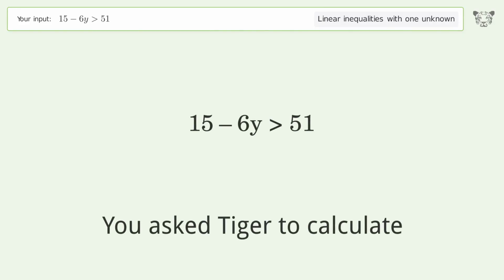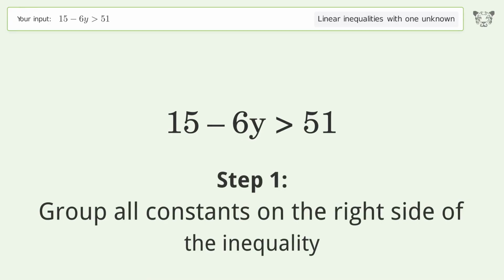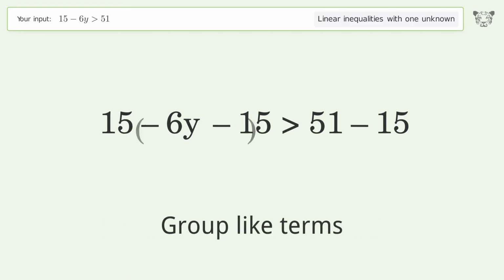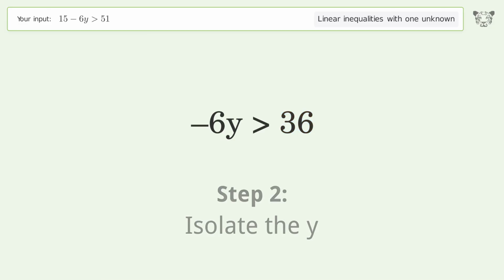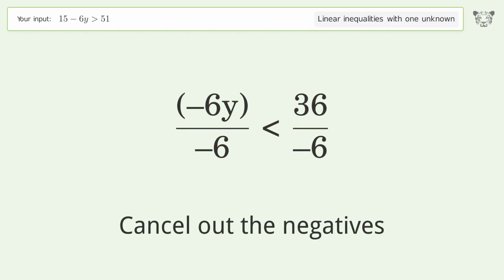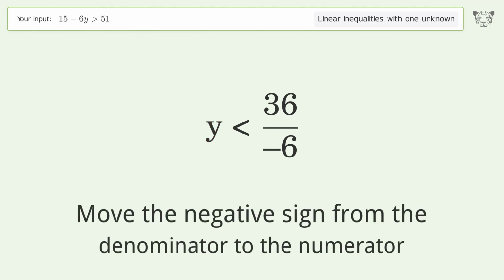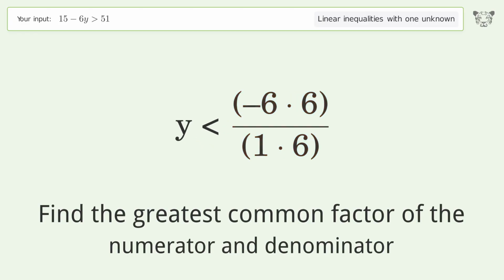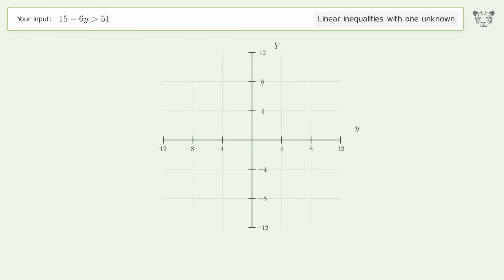15-6y greater than 51 - Solve linear inequalities with one unknown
Solve 15-6y greater than 51: Tiger Algebra shows you how to solve linear inequality 15-6y greater than 51, with clear, step-by-step explanations.